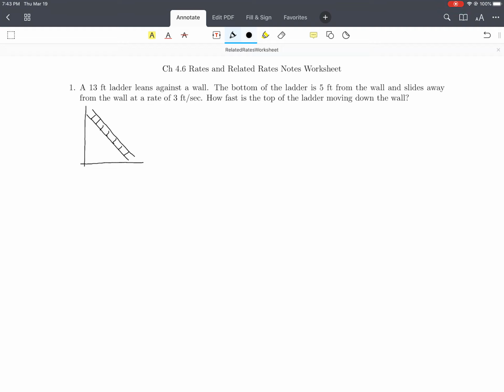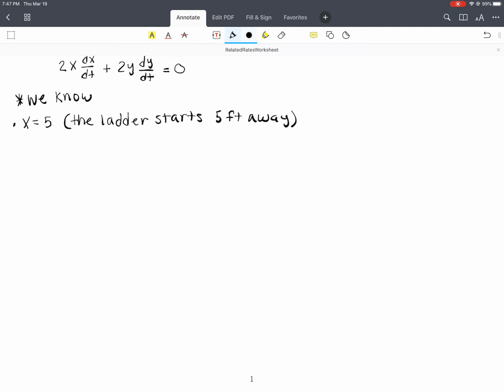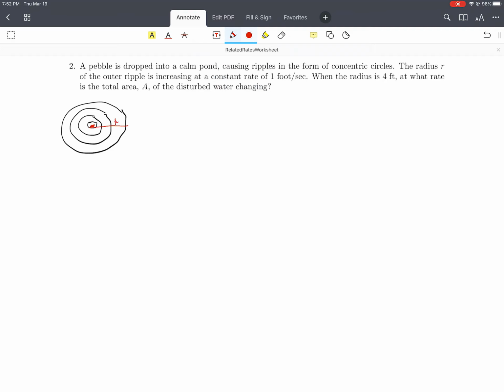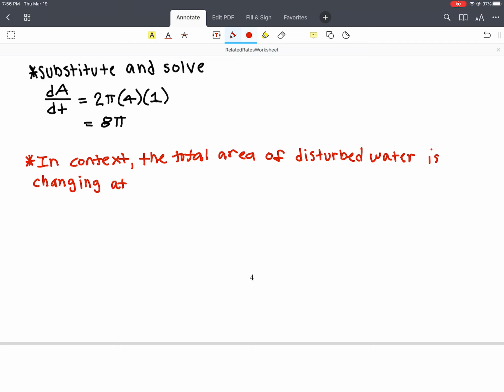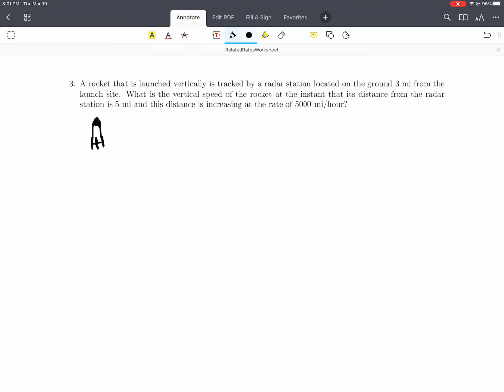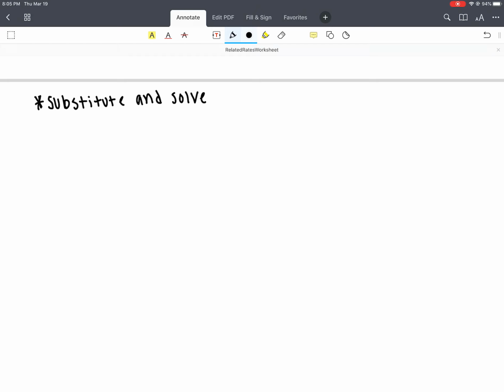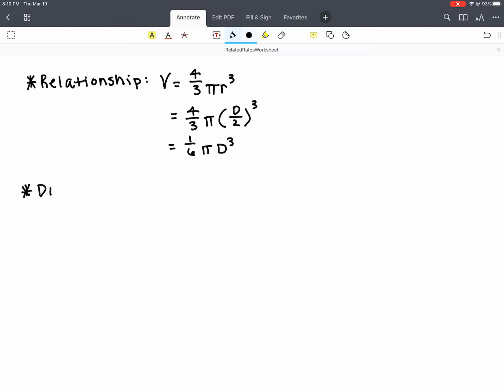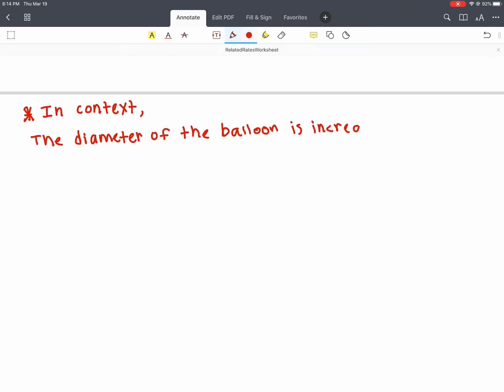Ch 4.6: Rates and Related Rates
MA 130 Chapter 4 Section 6

~ Dr. Innerst